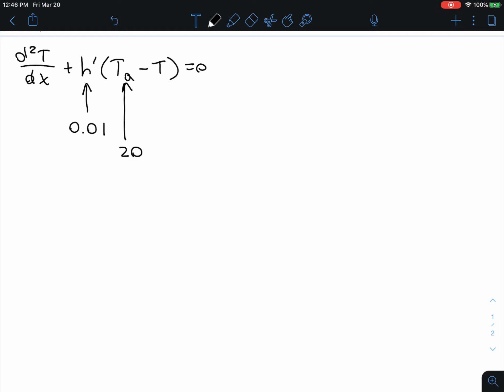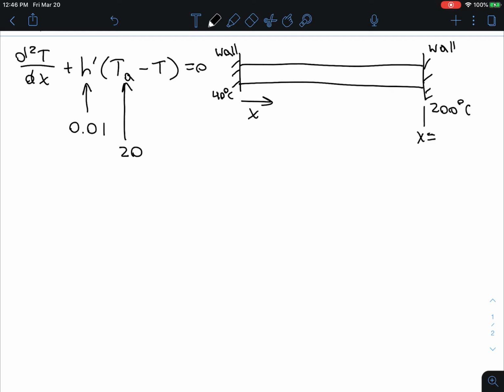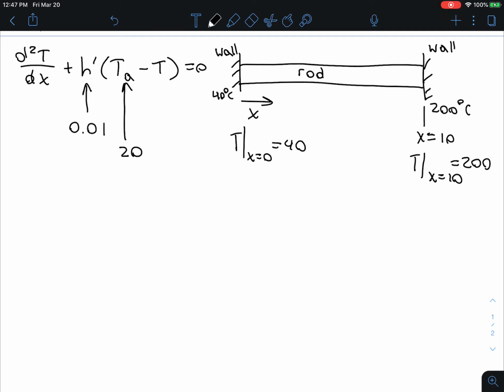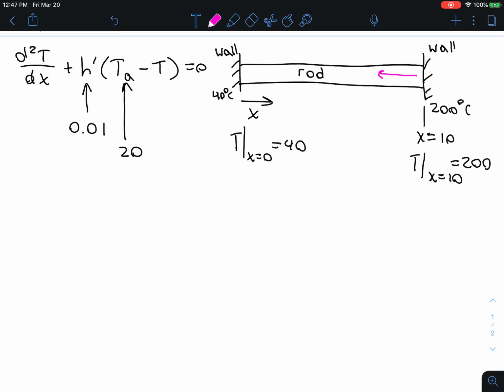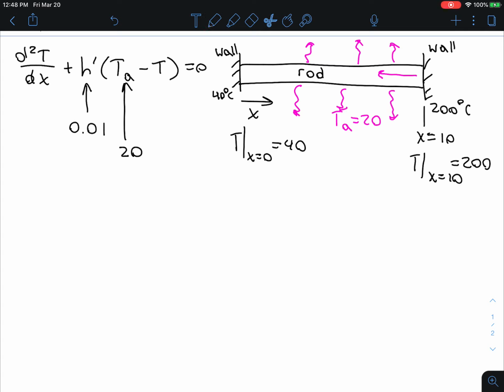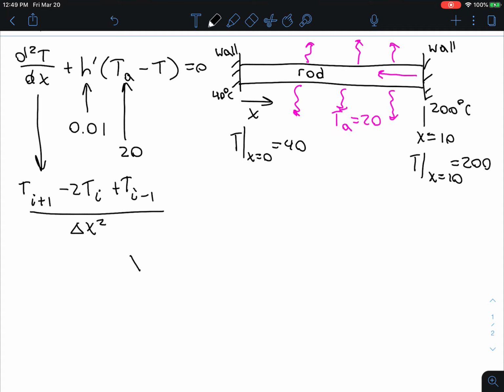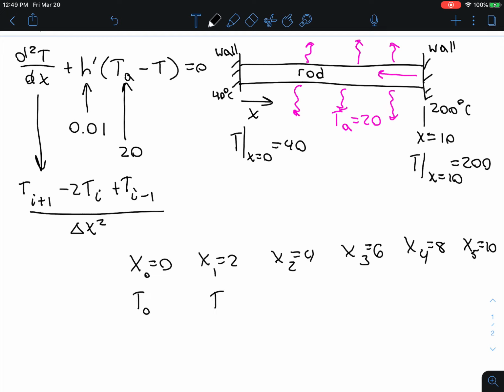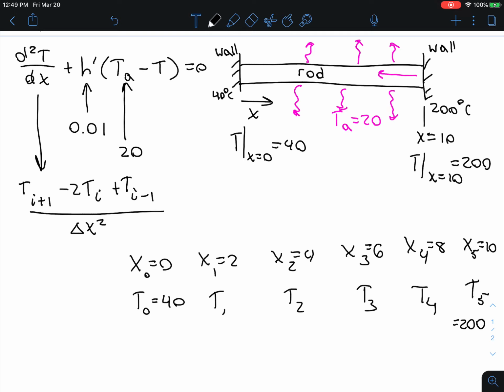Finite Differences Example 2 (1/5): axial temperature profile across rod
Problem setup.